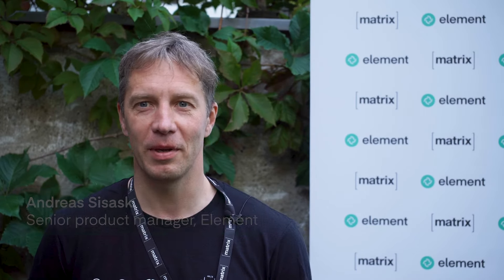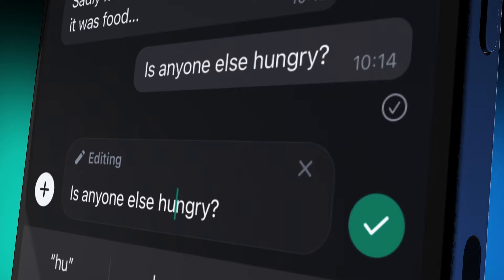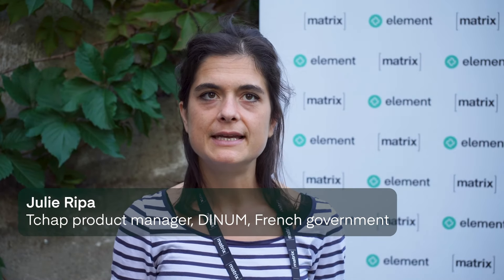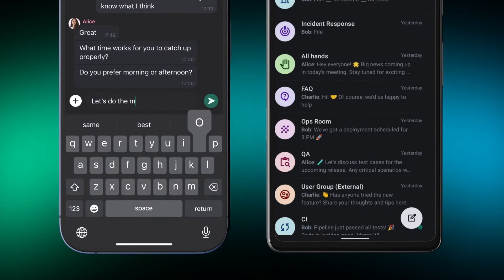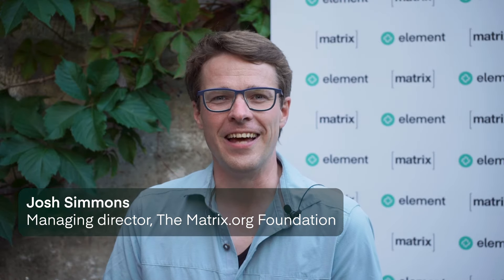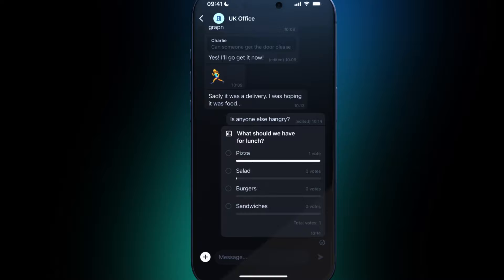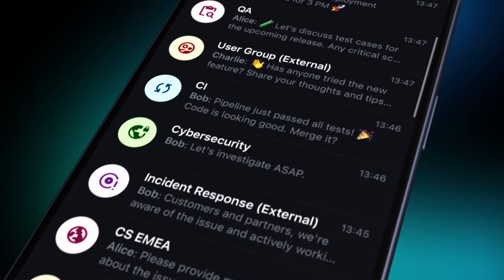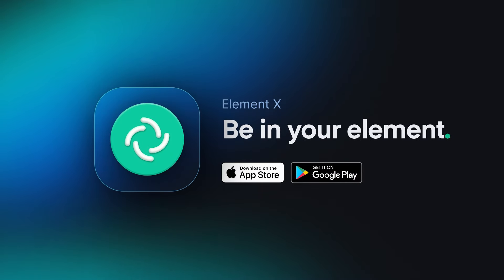Element X reactions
The launch of Element X at The Matrix Conference got a great reaction.